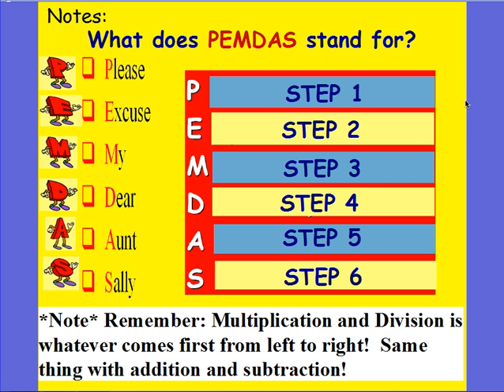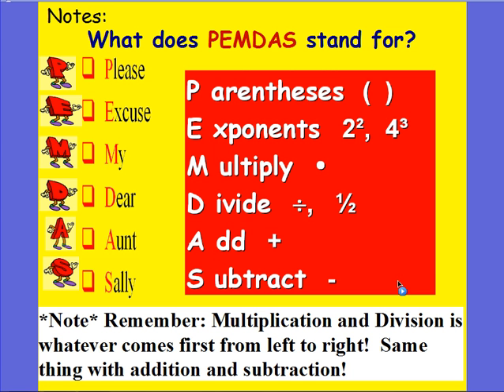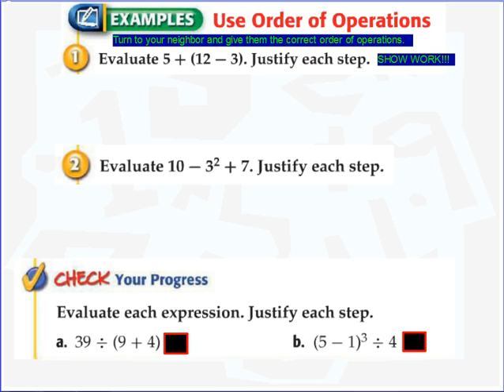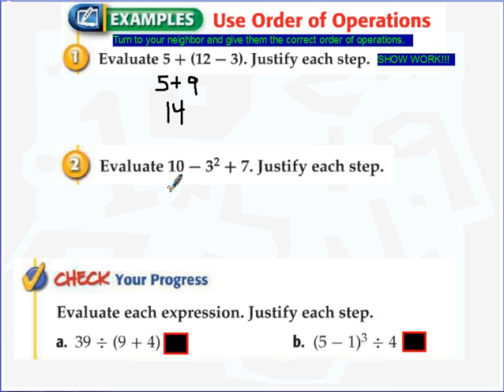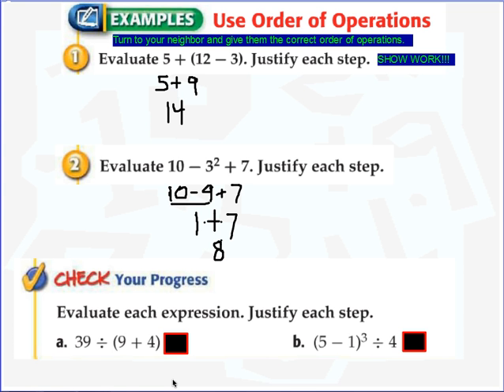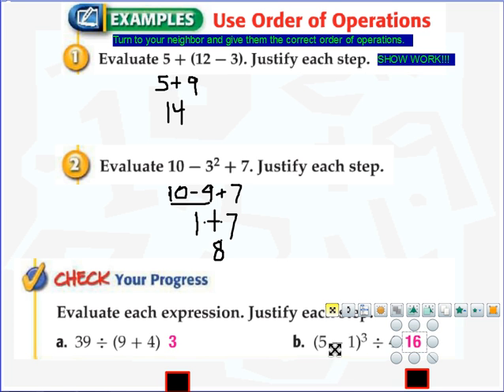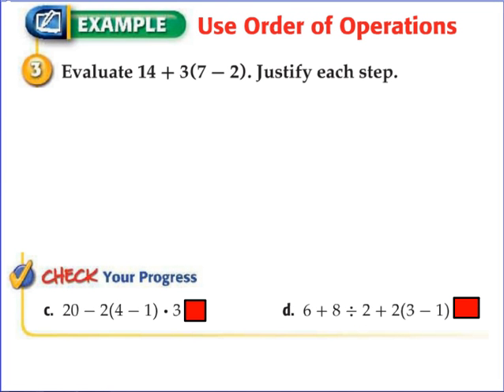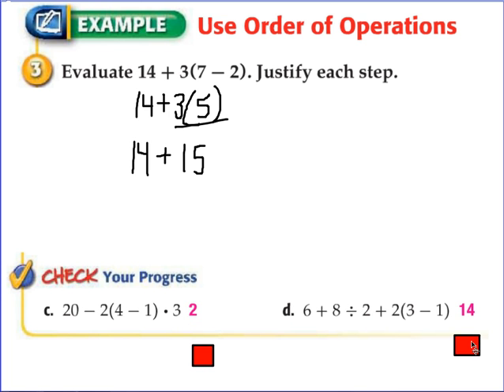Mrs. Dunn's 7th grade Math Lessons